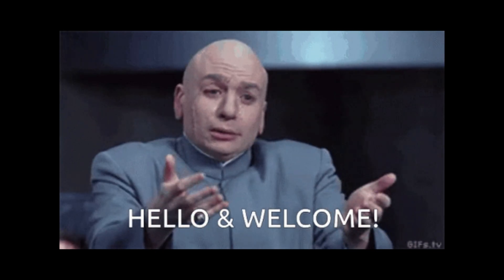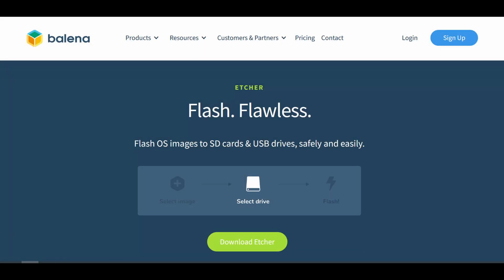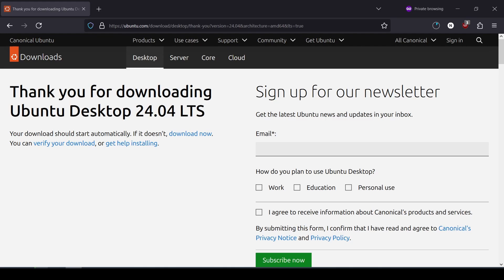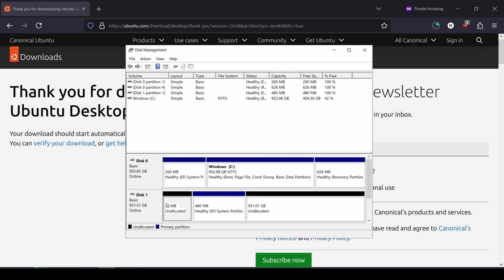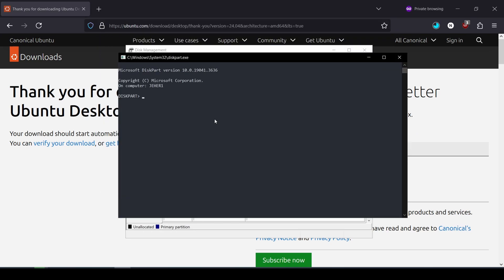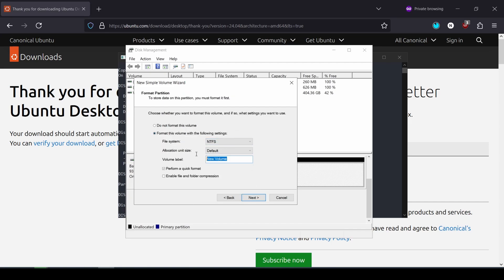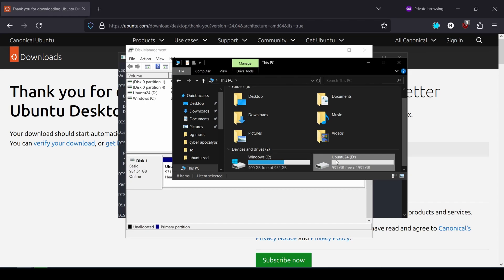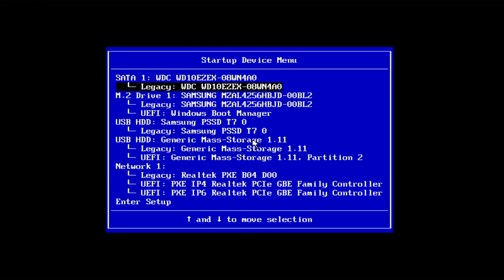Linux on portable bootable external SSD part 2 ( without virtualbox)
A quick guide on making portable bootable external SSD without virtual box (unlike the previous video ) by using USB as installation media

github/twitter : nigamelastic